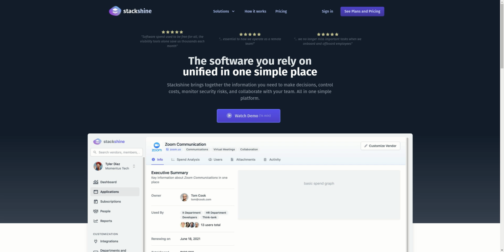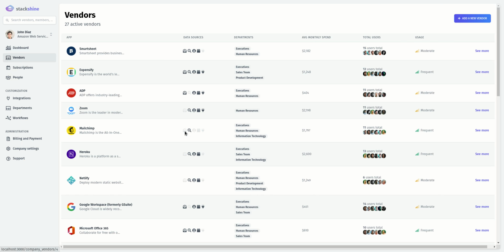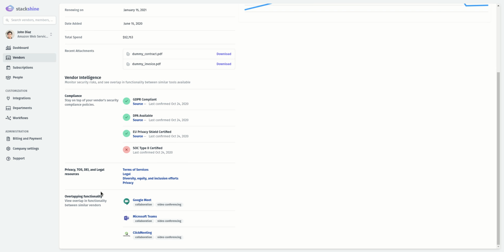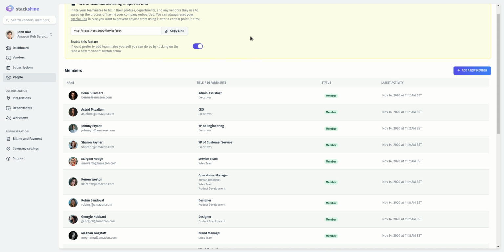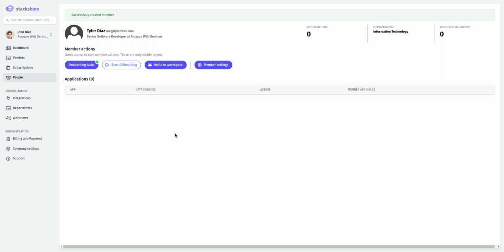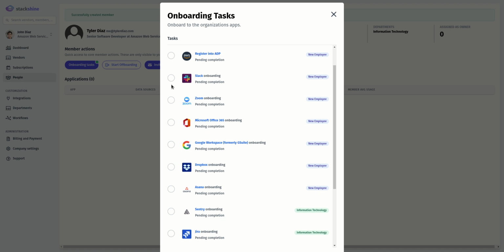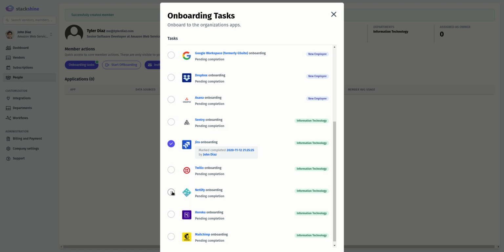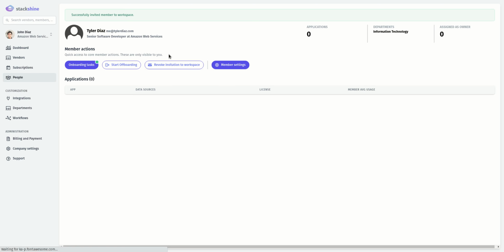Say hello to Stackshine!